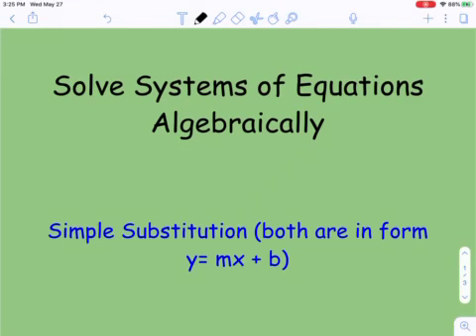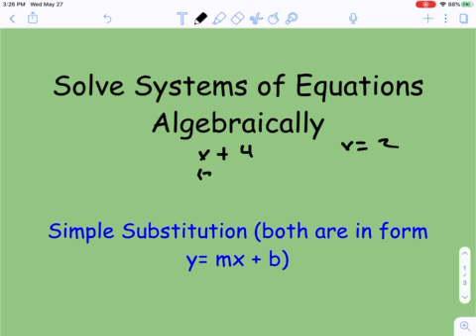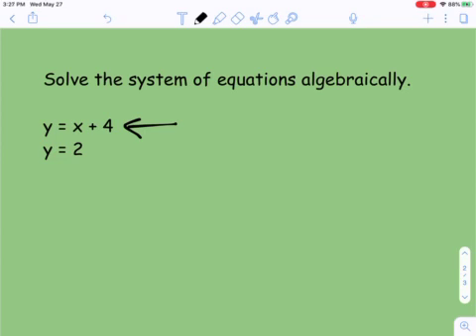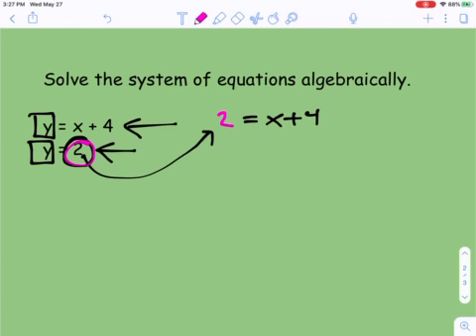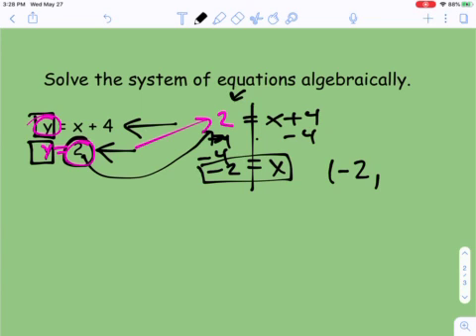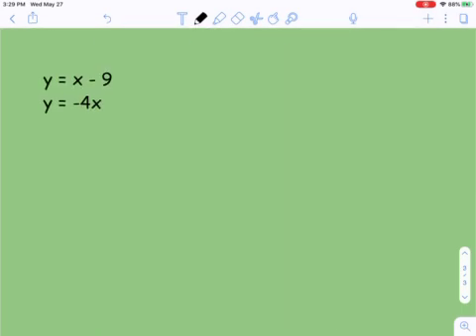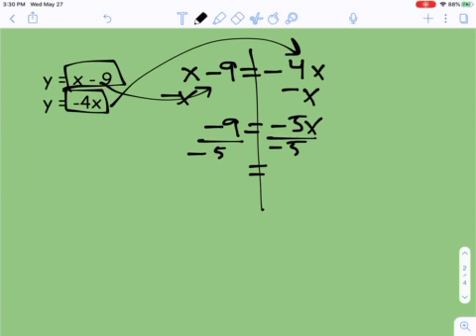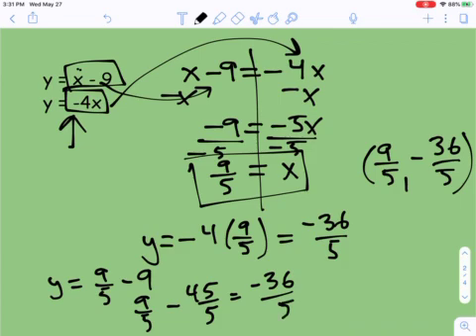IM 3-8 Solve Systems of Equations Algebraically - Simple Substitution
Put one thing in for another - substitution. You give me your soda and I'll give you a quiz to work on. See? Simple.